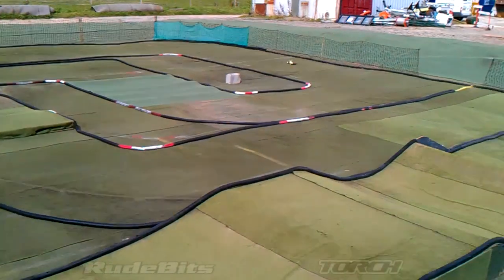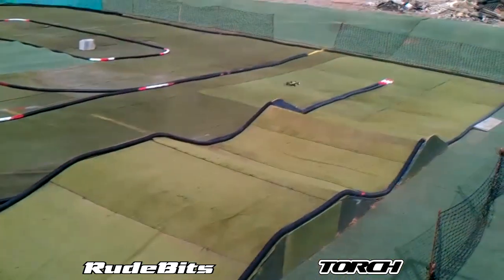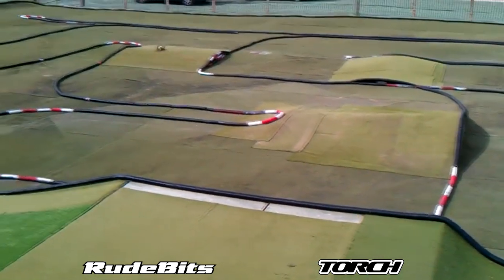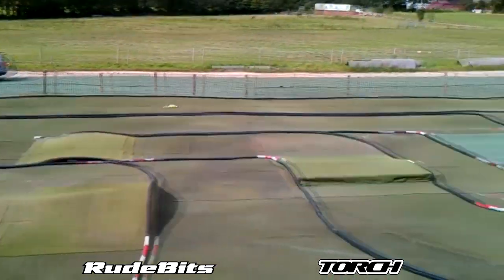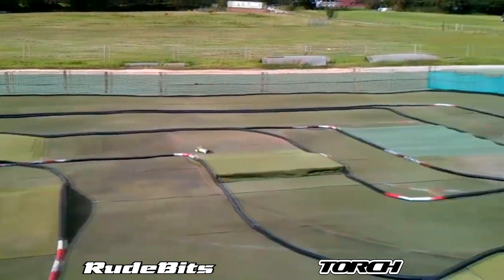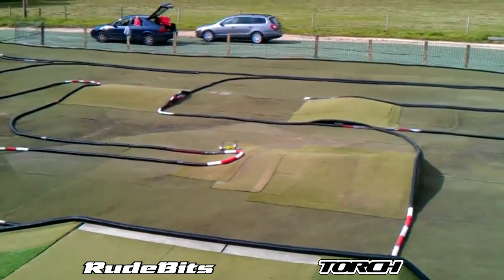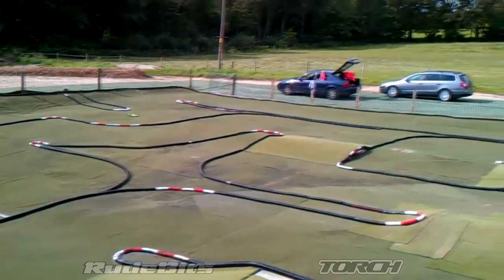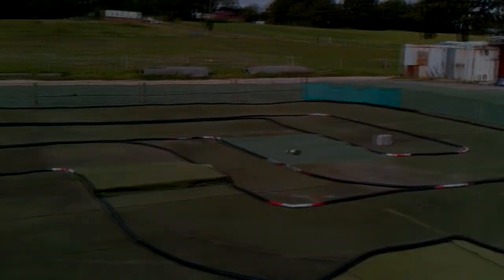2012 TORCH layout 2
Track layout at the TORCH club in 2012 - good times